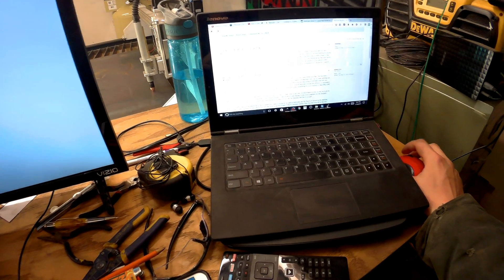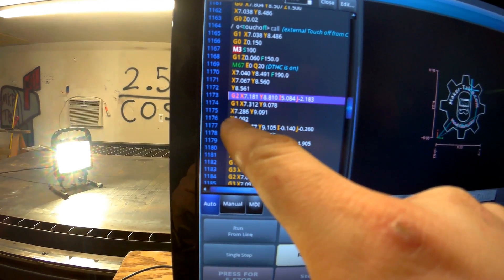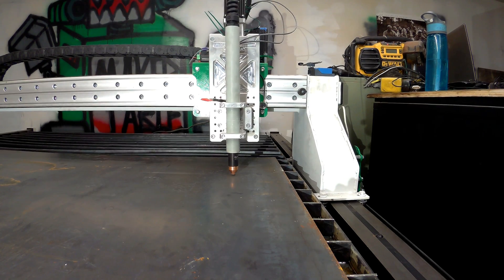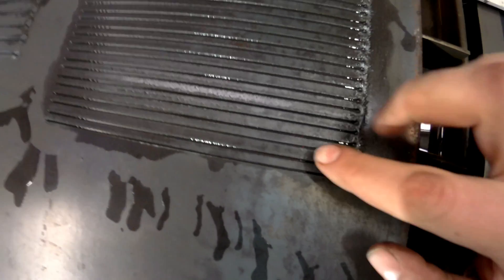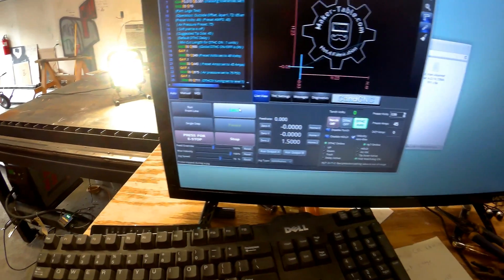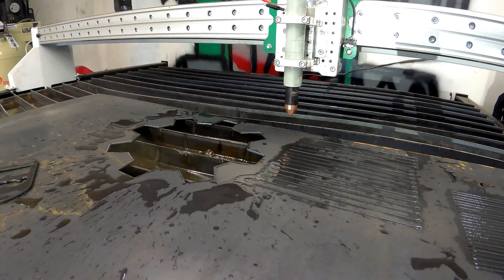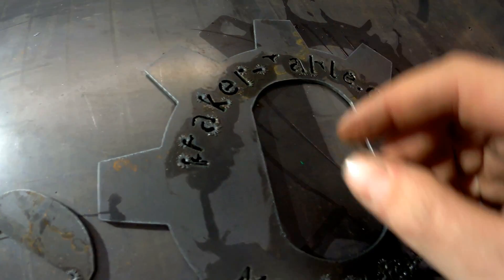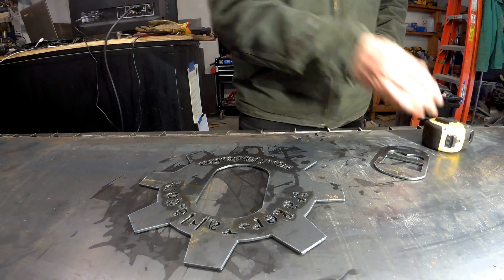CNC Plasma Table Build First Cuts 4k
The plasma table is fully operational now!  I'm super excited to have an operational table in my shop!  It still has quite a bit of tuning left to do but I feel like all the big stuff is out of the way.  For the build I used the precision plasma magnum II gantry kit, candcnc  core cnc electronics package, hypertherm powermax65, off the shelf switches and local steel.

Amazon Tool List